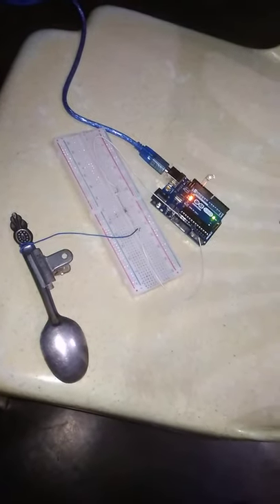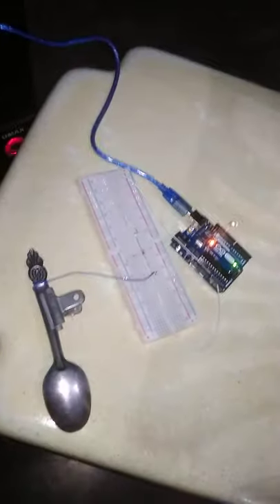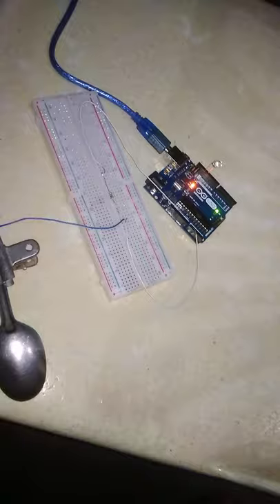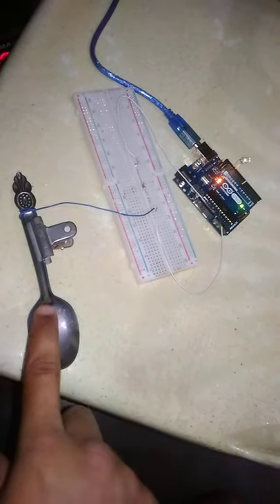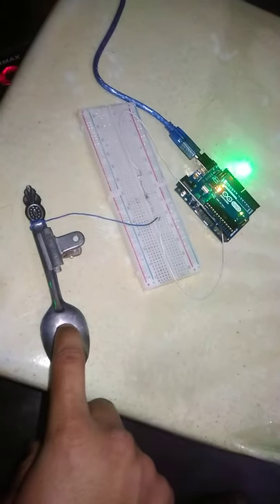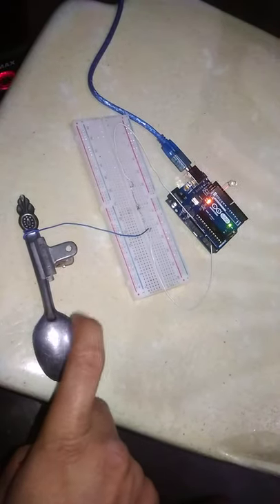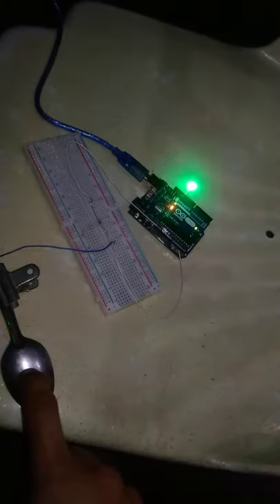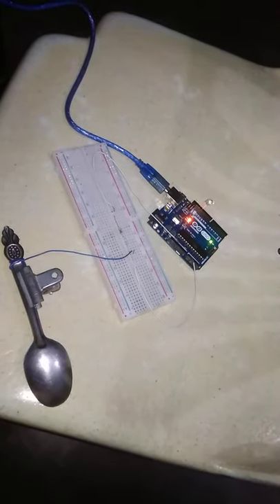Touch Sensor Using Spoon || Arduino UNO projects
Hello friends, in this video we have made a simple Touch Sensor using just a Spoon and Arduino UNO.

About Project:

Materials Required:
Arduino UNO
Arduino IDE(Software)
Connecting cable
Breadboard
Jumper wires
LED
Spoon(Or any metal contact)
Resistance (1K)

Working:

analogRead() function reads the analog voltage coming to the allocated pin of the Arduino UNO.
A constant voltage of 3.3V is given to the input pin.
An another wire is drawn from the input pin that is connected to a metal contact which user is supposed to touch.
As the user touches the metal contact barefooted, some of voltage drops across the user and the reading to input pin changes.
This change in input voltage could be used by means of programming a conditional statement that turns ON or OFF any equipment connected to Arduino when user touches the metal contact and input voltage changes.